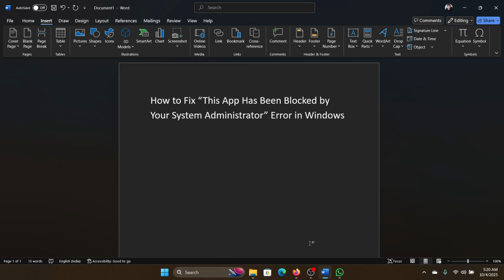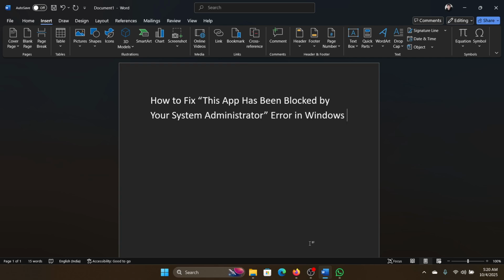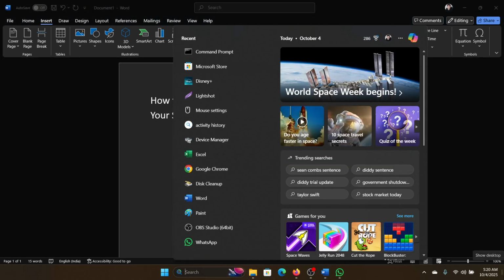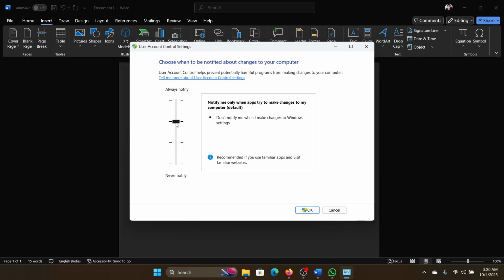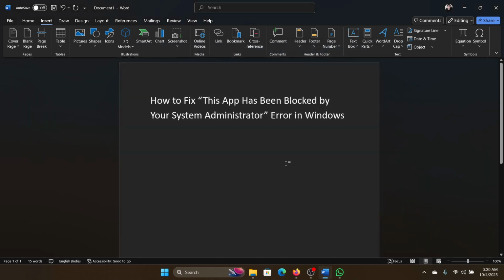How to Fix “This App Has Been Blocked by Your System Administrator” Error in Windows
Video Title : How to Fix “This App Has Been Blocked by Your System Administrator” Error in Windows

If you wish to Fix “This App Has Been Blocked by Your System Administrator” Error in Windows then please watch this video.